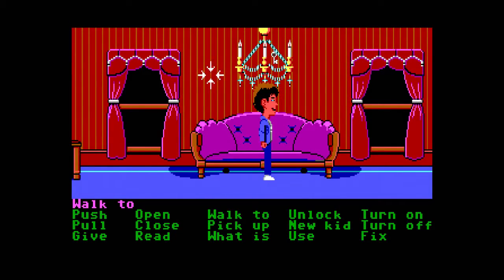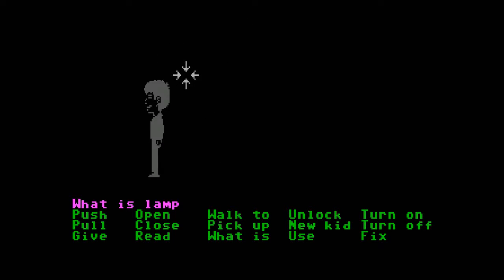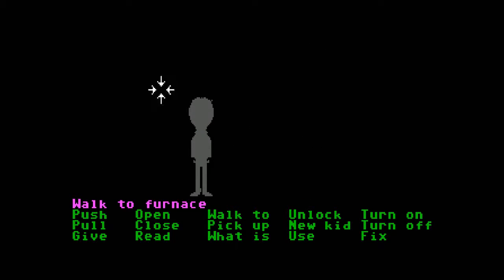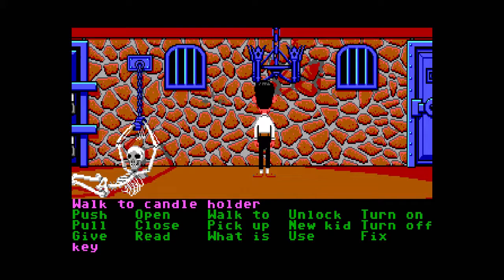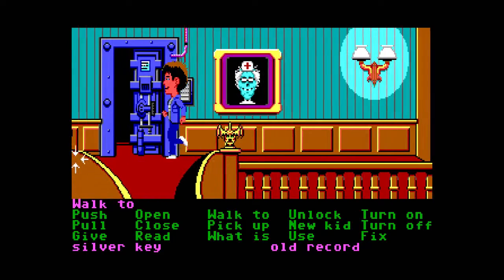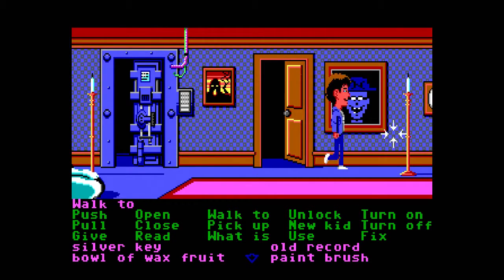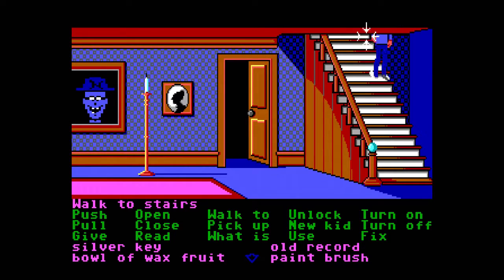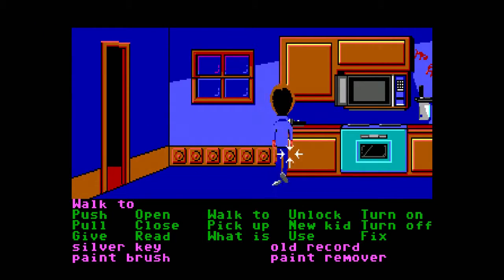LOOTING THE HOUSE!! - MANIAC MANSION (BLIND) #2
Welcome to part 2 of my blind let's play series of Maniac Mansion; one of the original point and click adventure games ever to be released. When it came out in 1987, Maniac Mansion was one of the first games of its kind! Masterminded by Ron Gilbert, Garry Winnick and David Fox, the game sees us control several different characters and make our way around the mansion I became so familiar with in Day of the Tentacle! It can be a little tricky to play and doesn't really have a soundtrack but this little gem of a game is as retro as it gets for point and click adventure games!

In this episode, we continue exploring different parts of the mansion as Dave and Razor. Bernard is locked up in the dungeon so is out of action for now! We manage to find a secret button under a gargoyle in the hallway which gives us access to a room with a nuclear reactor in it! Then we head upstairs and come face to face with the green tentacle! He wants food and drink before he'll let us past! Luckily we picked up a bowl of waxed fruit earlier that he likes to eat! We still need to find a drink for him though. Our search for a drink results in some Pepsi and fruit juice, but Razor gets locked up in the dungeon too!!

Maniac Mansion is a 1987 graphic adventure video game developed and published by Lucasfilm Games. It follows teenage protagonist Dave Miller as he attempts to rescue his girlfriend from a mad scientist, whose mind has been enslaved by a sentient meteor. The player uses a point-and-click interface to guide Dave and two of his six playable friends through the scientist's mansion while solving puzzles and avoiding dangers. Gameplay is non-linear, and the game must be completed in different ways based on the player's choice of characters. Initially released for the Commodore 64 and Apple II, Maniac Mansion was Lucasfilm Games' first self-published product.

The game was conceived in 1985 by Ron Gilbert and Gary Winnick, who sought to tell a comedic story based on horror film and B-movie clichés. They mapped out the project as a paper-and-pencil game before coding commenced. While earlier adventure titles had relied on command lines, Gilbert disliked such systems, and he developed Maniac Mansion's simpler point-and-click interface as a replacement. To speed up production, he created a game engine called SCUMM, which was used in many later LucasArts titles. After its release, Maniac Mansion was ported to several platforms. A port for the Nintendo Entertainment System had to be reworked heavily, in response to complaints by Nintendo of America that the game was inappropriate for children.[4]

Maniac Mansion was critically acclaimed: reviewers lauded its graphics, cutscenes, animation, and humor. Writer Orson Scott Card praised it as a step toward "computer games [becoming] a valid storytelling art". It influenced numerous graphic adventure titles, and its point-and-click interface became a standard feature in the genre. The game's success solidified Lucasfilm as a serious rival to adventure game studios such as Sierra On-Line. In 1990, Maniac Mansion was adapted into a three-season television series of the same name, written by Eugene Levy and starring Joe Flaherty. A sequel to the game, entitled Day of the Tentacle, was released in 1993.

Maniac Mansion is a graphic adventure game in which the player uses a point-and-click interface to guide characters through a two-dimensional game world and to solve puzzles. Fifteen action commands, such as "Walk To" and "Unlock", may be selected by the player from a menu on the screen's lower half.[5][6] The player starts the game by choosing two out of six characters to accompany protagonist Dave Miller.[5] Each character possesses unique abilities: for example, Syd and Razor can play musical instruments, while Bernard can repair appliances.[7] The game may be completed with any combination of characters; but, since many puzzles are solvable only by certain characters, different paths must be taken based on the group's composition.[8][9] Maniac Mansion features cutscenes, a word coined by Ron Gilbert,[10][11] that interrupt gameplay to advance the story and inform the player about offscreen events.